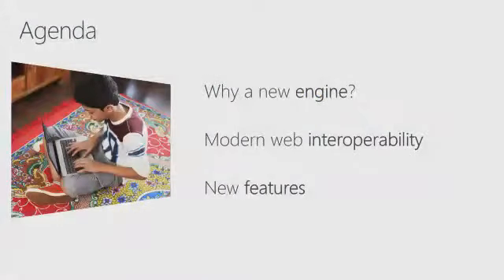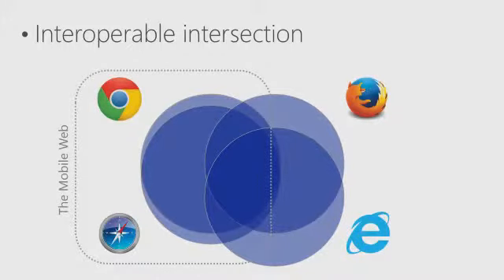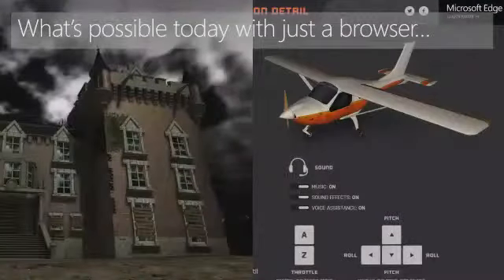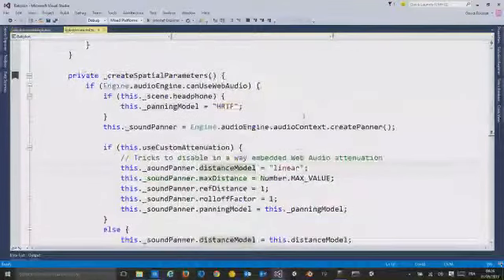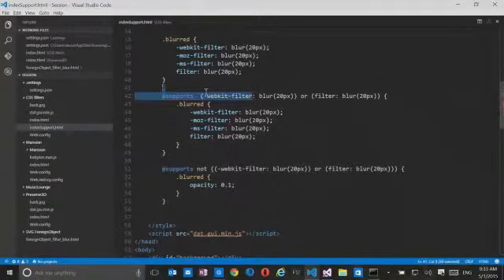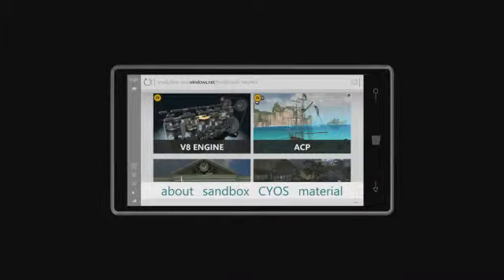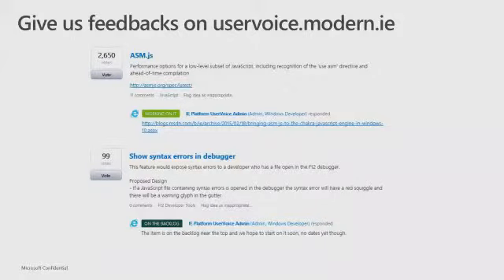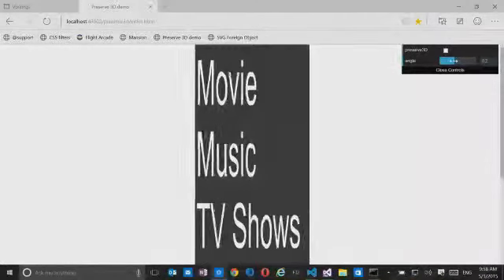The Project Spartan, Rendering Engine That Makes the Web Just Work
We’ve made literally thousands of changes to jettison the legacy of the past and to dramatically improve support for the web of today and tomorrow. Our web platform roadmap at status.modern.ie also shows dozens of new features in preview and in development. Come and learn about the new capabilities available and what this means for web developers everywhere.